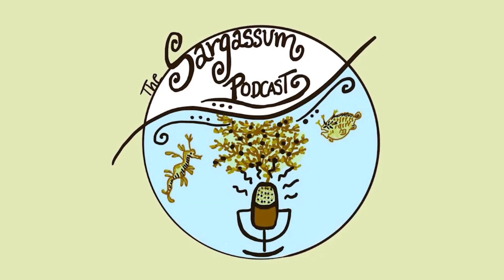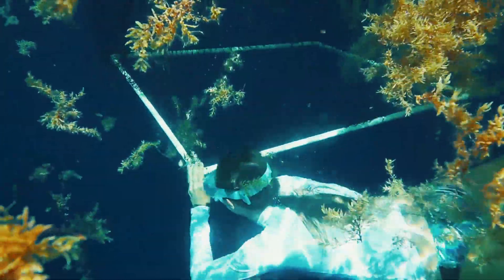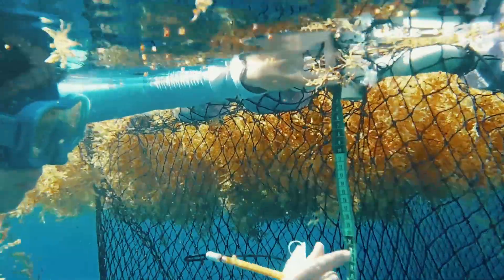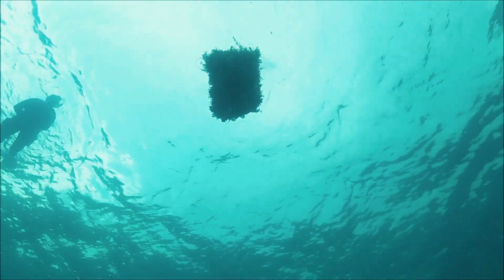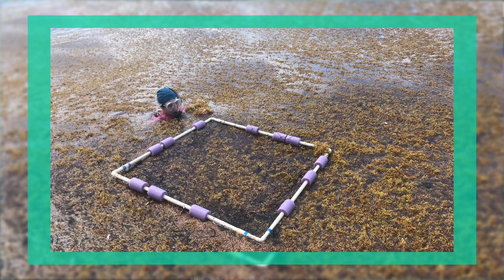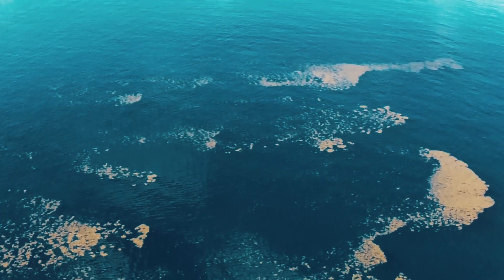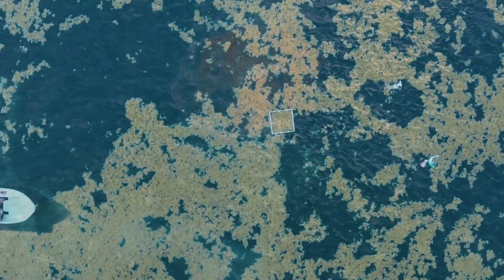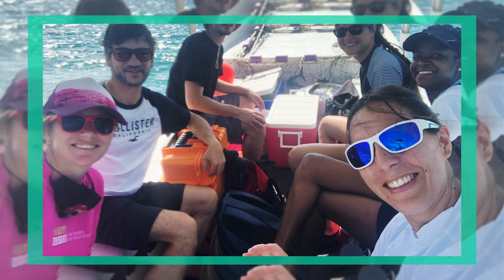Seafields @ COP26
Our Director and Founder John Auckland and Head of Scientific Operations Dr. Mar Fernández-Méndez introduce the Seafield Solution to the world at COP26.

Seafields was launched at the climate change Conference of the Parties (COP26) in Glasgow in 2021 where it unveiled plans to grow, harvest, process, bail and sink the floating seaweed Sargassum in the Atlantic subtropical gyres and, in doing so, sequester gigatonnes of carbon for the carbon offset market, promote fisheries, and produce alternatives to fossil fuel products with industry partners - all toward making a transformative impact on lowering CO2 emissions and ocean restoration.

Our mission is to harness the carbon absorbed by floating seaweed biomass in the vast ocean which  occupies 72% of the Earth’s surface in order to store it safely, rejuvenate the market for carbon removal,  alleviate the climate crisis, and restore ocean health. Seafields is developing a proprietary system to reliably and sustainably remove carbon long-term, at scale, by growing and harvesting the floating seaweed Sargassum which can quickly sequester and store large amounts of carbon offshore. Through the development of offshore sustainable Sargassum aquafarms, irrigated through pipes that bring nutrient-rich waters to the surface, we will grow, process, bale and sink carbon-rich biomass to the bottom of the ocean where it is locked away. During the processing of Sargassum, we will extract high-value products like biostimulants and fertilizer and we will provide our industry partners with raw materials for fossil-fuel replacing products, such as bioplastics.